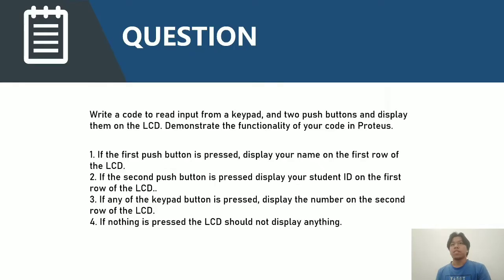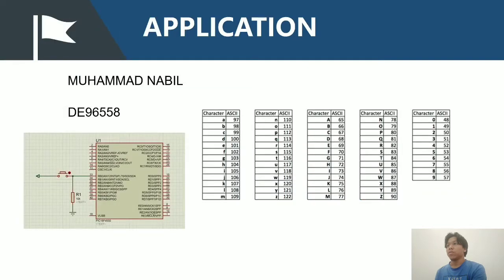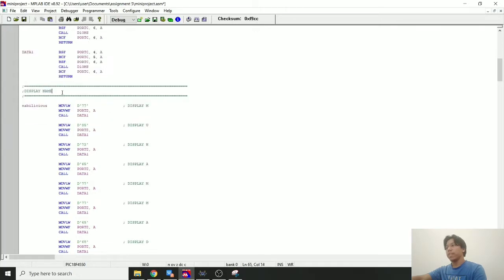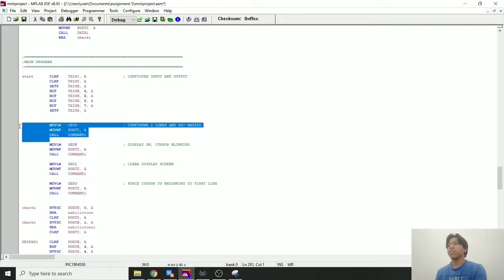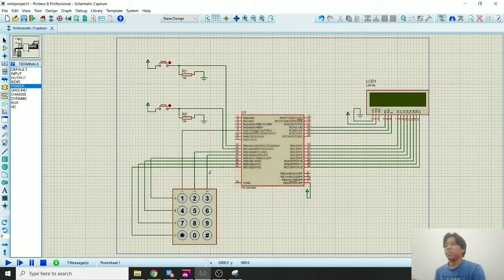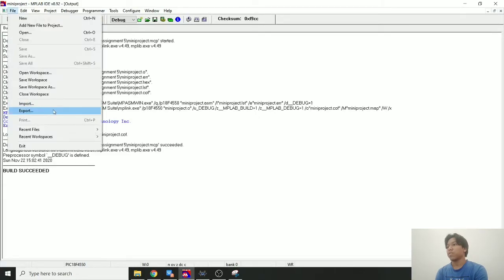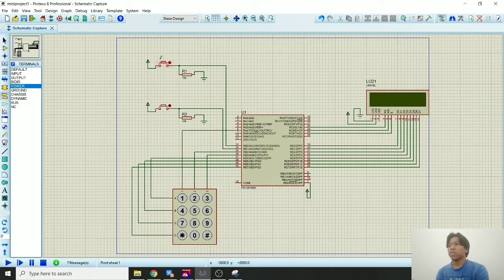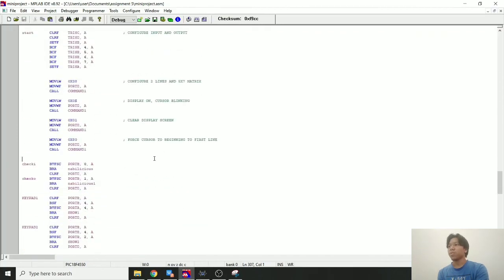EEED253 MIDTERM PROJECT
MICROCONTROLLER & INTERFACING LAB
EEED253
UNITEN
MUHAMMAD NABIL BIN SAIFUL AMIN

This video is an explanation on how do i write a program to display content on the LCD using Push Button and Keypad as an input. Have a good day.